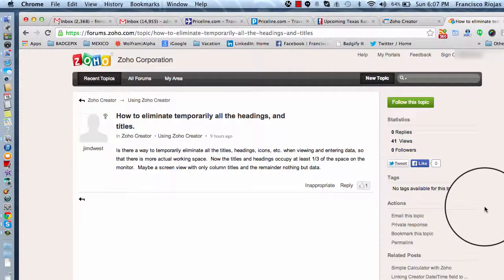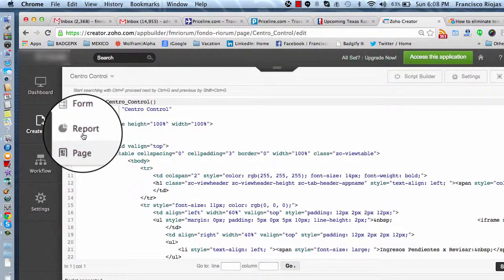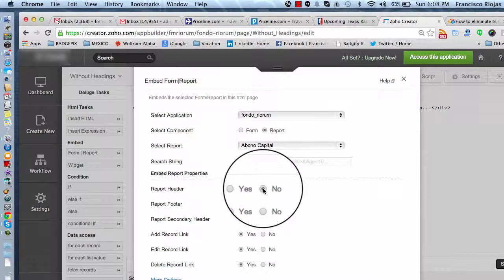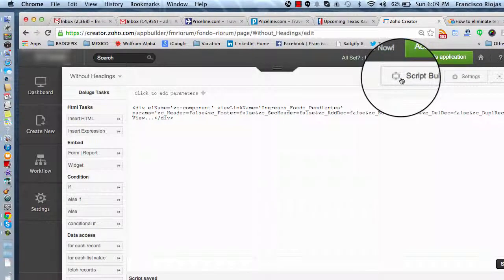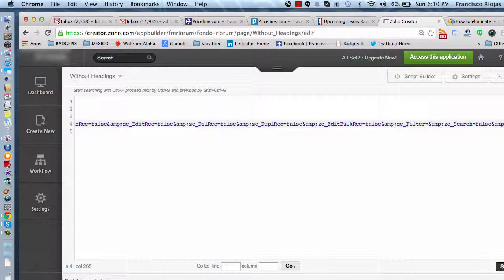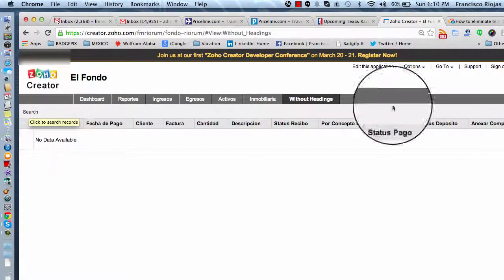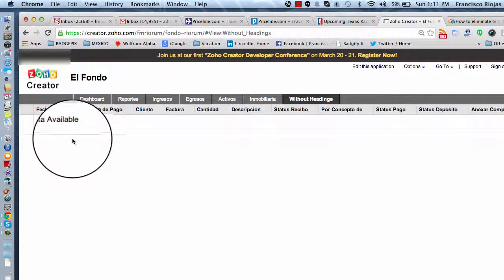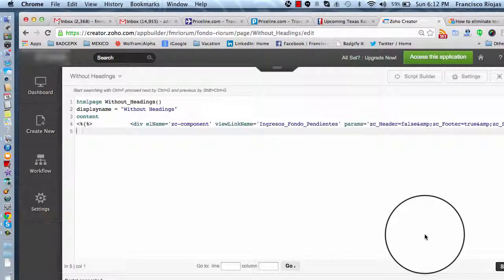How to eliminate all the headings and titles on a Zoho creator view | Creator database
An easy way to add or eliminate headings and titles on a zoho creator view added to an html page.